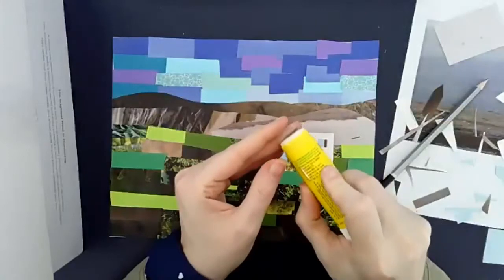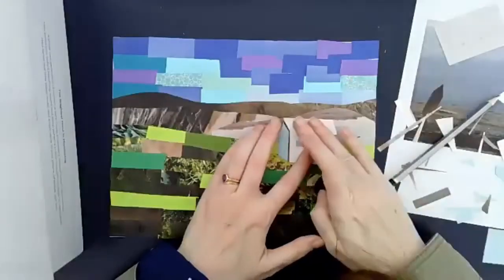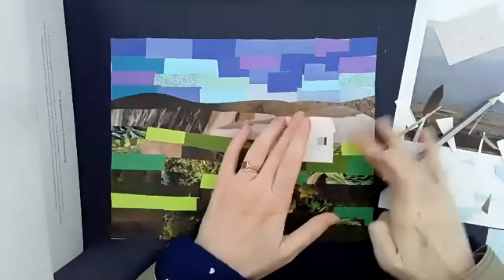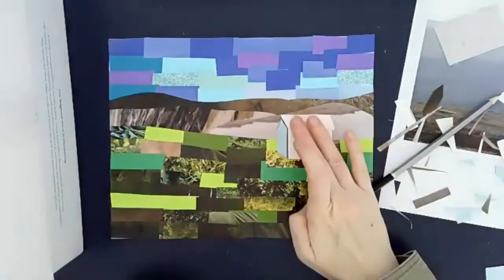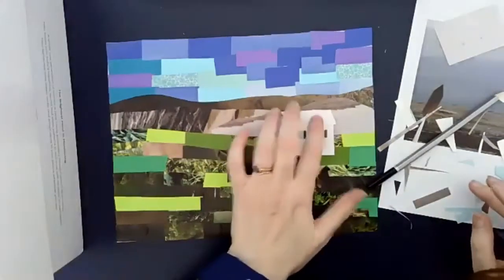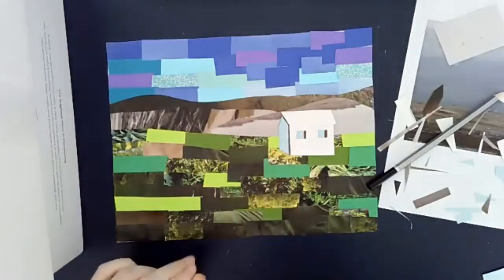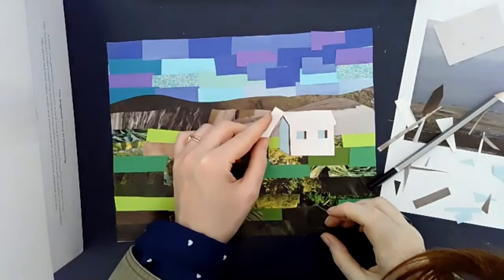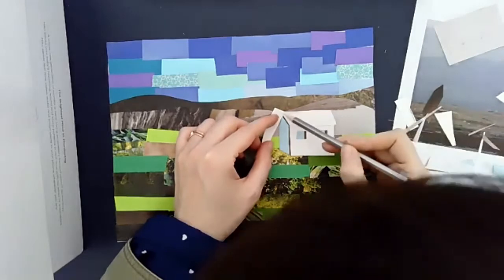Chuck Jones In Your Homes – Episode 256: Creating a Landscape Collage with Lee Fairchild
Creating a Landscape Collage with Lee Fairchild

We will learn about the elements of art and principles of design through the technique of collage. We will discuss composition as we use collage making materials to create a landscape collage.  Optional- bring a few landscape photographs as inspiration.

Materials: thick drawing paper, pencil, eraser, magazines, scissors, glue stick, (optional- acrylic varnish and paintbrush)